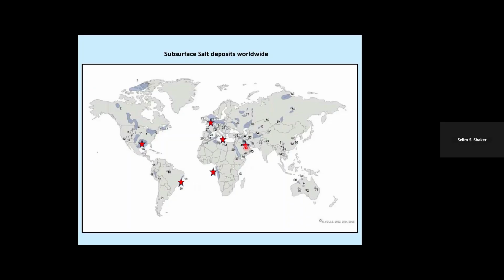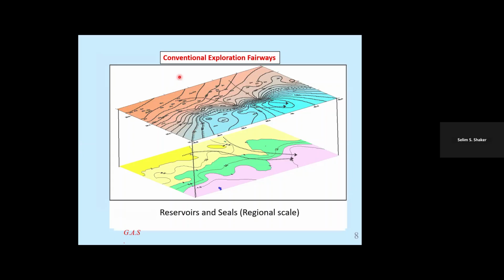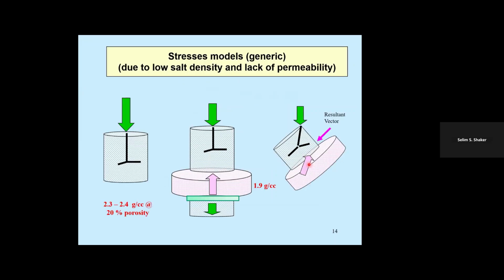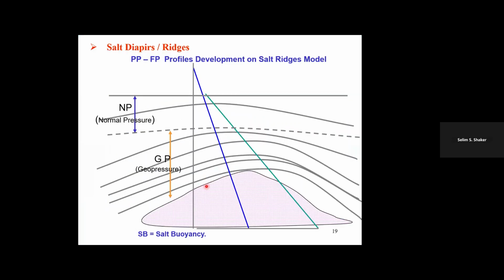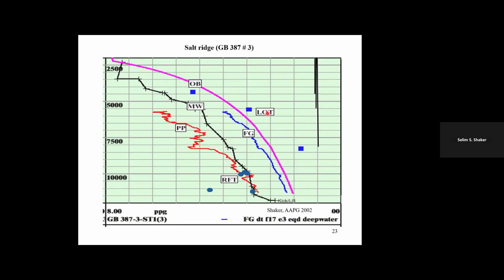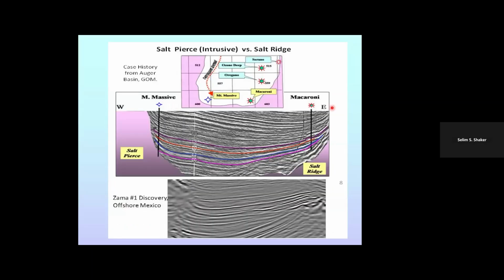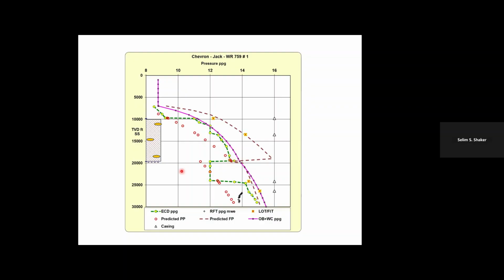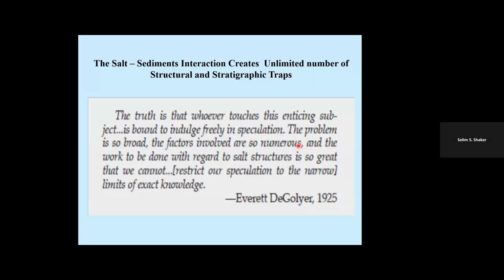Salt basins exploration risks: The good, bad and ugly | GOPE 2025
Lecture by Selim Sanad Shaker, Geopressure Analysis Services, United States on “Salt basins exploration risks: The good, bad and ugly"